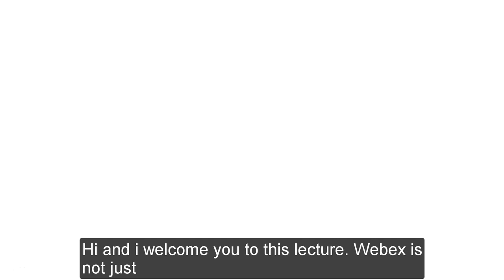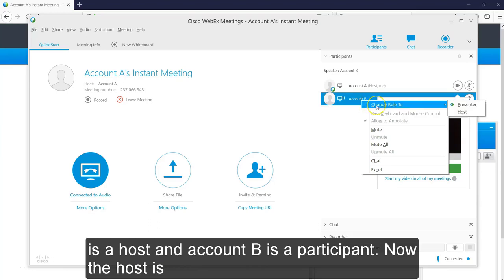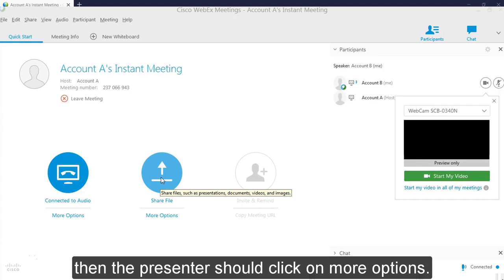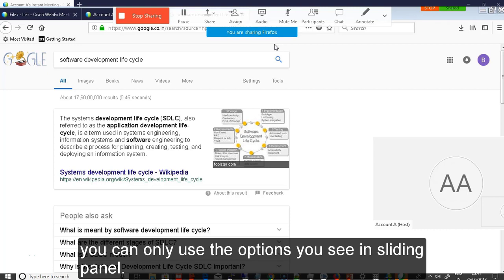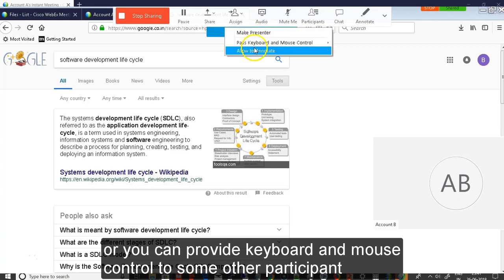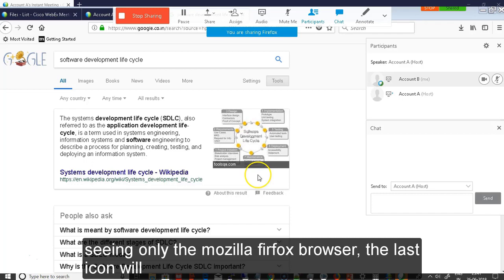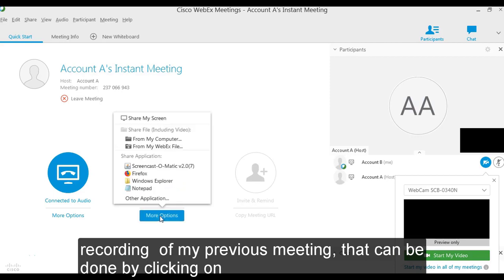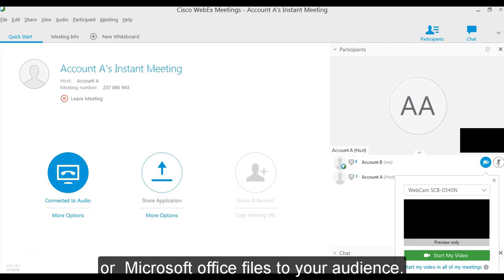Cisco WebEx - Screen Sharing in Webex